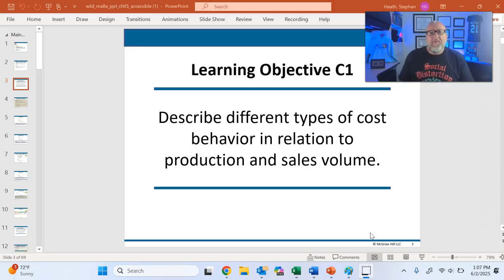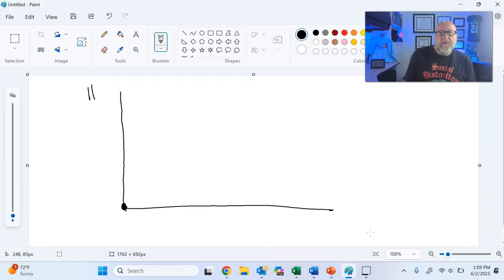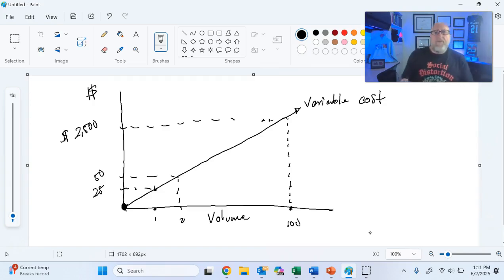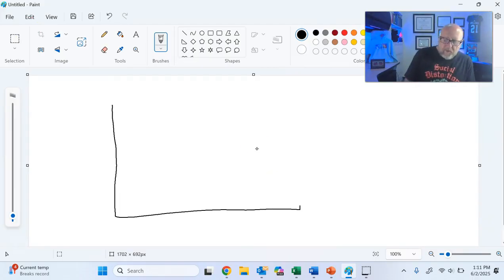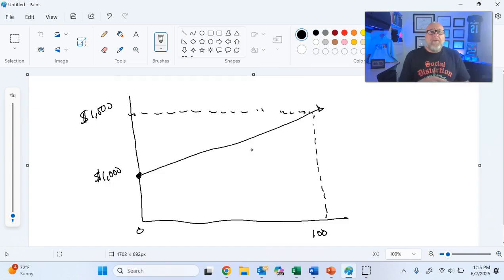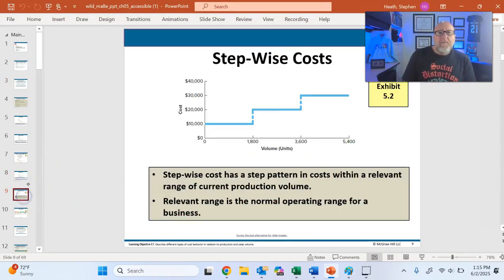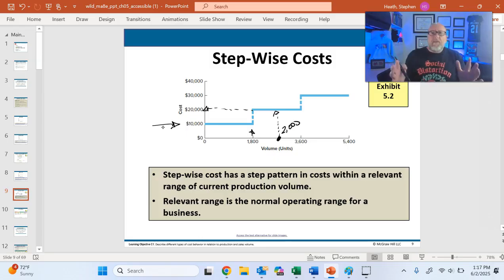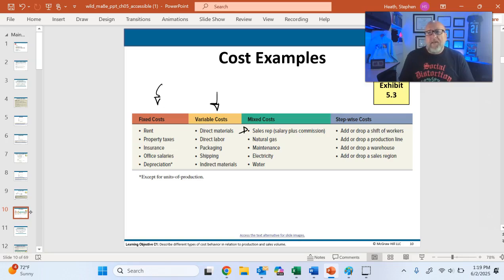Chapter 18 Lecture 2 - Variable, Fixed and Mixed Costs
📊 Overhead Cost Allocation Methods Explained | Plantwide, Departmental & Activity-Based Costing (ABC)

Want to understand how companies assign overhead (indirect) costs to their products accurately? In this video, we break down the three major methods of overhead cost allocation used in managerial accounting:

🔧 1. Plantwide Overhead Rate Method
🏭 2. Departmental Overhead Rate Method
⚙️ 3. Activity-Based Costing (ABC)

You'll learn:
✅ Why accurate product cost information is critical for decision-making
✅ How overhead differs from direct labor and direct materials
✅ Step-by-step processes for each method
✅ When to use plantwide vs. departmental rates
✅ How ABC reveals product-level and customer-level profitability
✅ How activity levels (unit, batch, product, and facility) impact cost control
✅ How ABC applies to service providers, not just manufacturers

💥 Plus, we show how inaccurate overhead allocation can distort product costs, pricing decisions, and even lead to poor strategic planning.

🎓 Perfect for accounting students, business owners, and anyone studying managerial accounting or cost management.

🧠 Chapters:
0:00 Intro
1:05 What Are Overhead Costs?
2:00 Plantwide Overhead Rate Method
4:10 Departmental Overhead Rate Method
7:00 Activity-Based Costing (ABC)
12:00 Activity Levels & Cost Management
15:00 ABC in Service Industries
17:00 Customer Profitability Analysis
19:00 Which Method is Best?